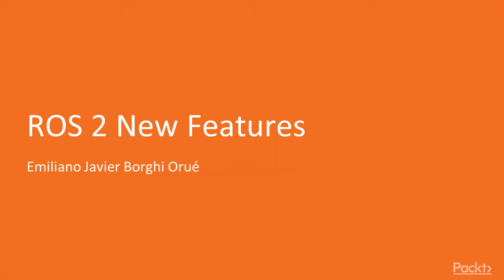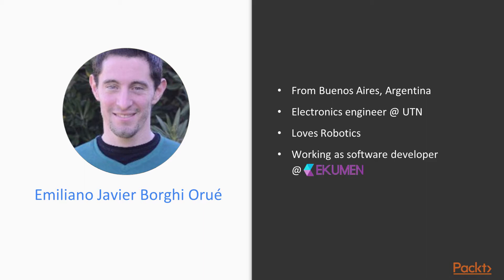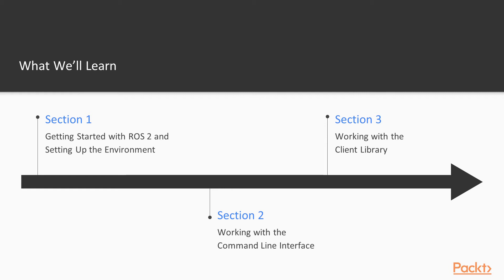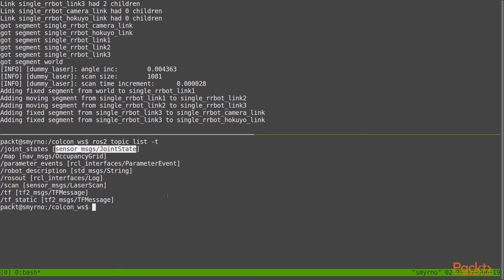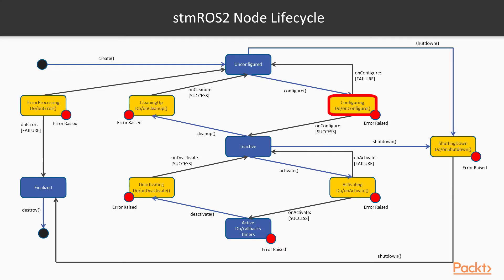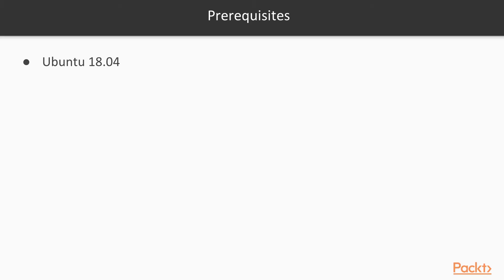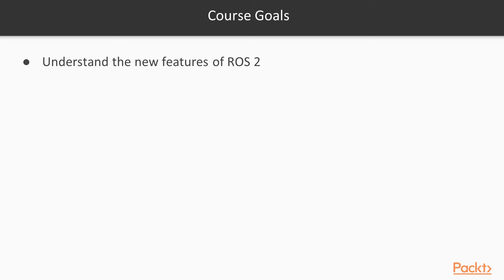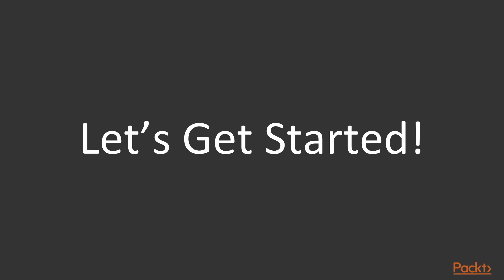ROS 2 New Features : The Course Overview | packtpub.com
This video tutorial has been taken from ROS 2 New Features. You can learn more and buy the full video course